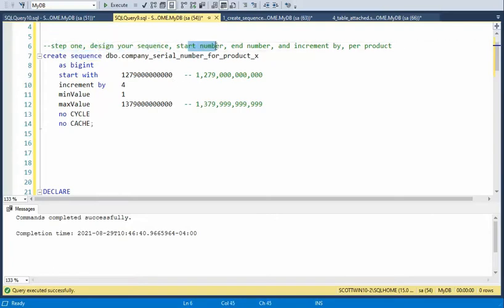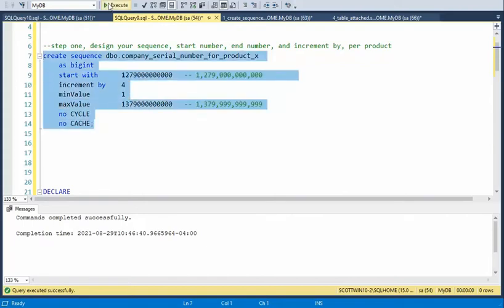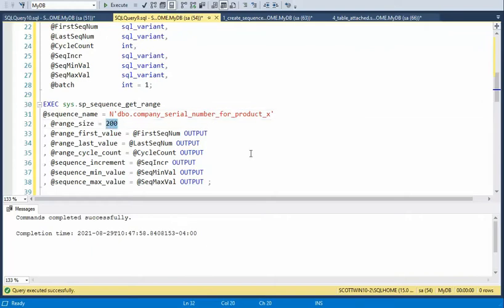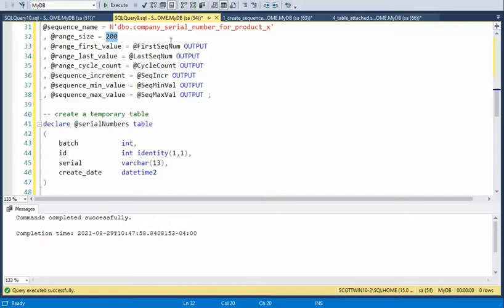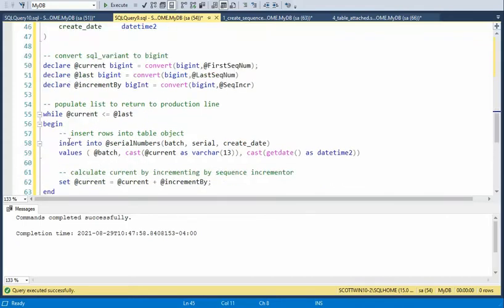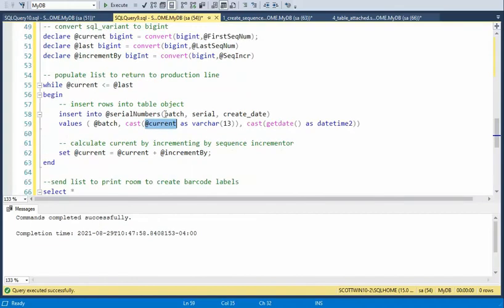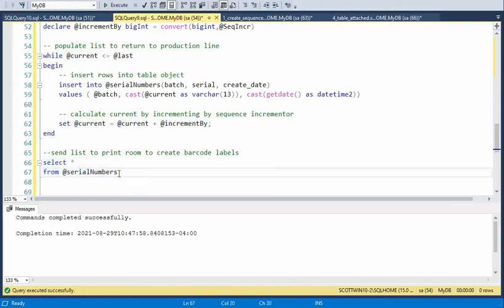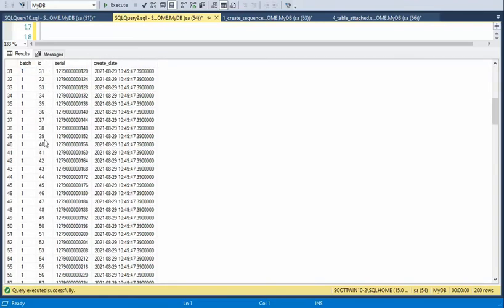Use SEQUENCE to create serial numbers for your product as they roll off the production line.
In this video, I will show you step-by-step on how you can create serial numbers for your products using SEQUENCE.
 1) how to create a SEQUENCE
     a) create a batch of serial numbers
2) how to design a sequence that works for serial number generation
3) How to use the SQL Server procedure: sys.sp_sequence_get_range
4) How to store serial numbers into a table
5) How to convert data type sql_variant into bigint
6) how to use output from sys.sp_sequence_get_range and generate all the serial numbers
7) how to display generated serial numbers.

use a sequence to create serial in sql server